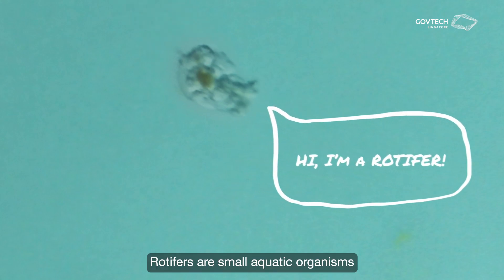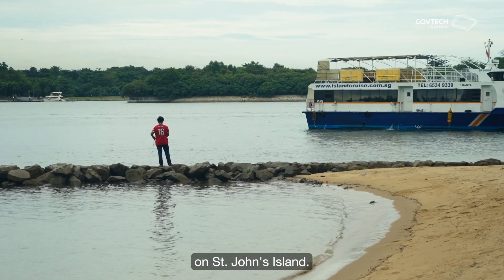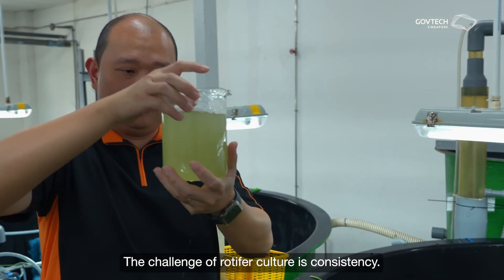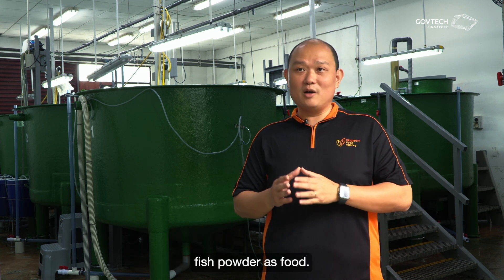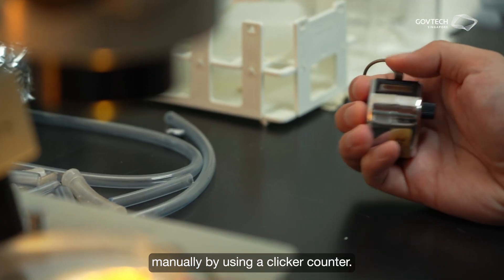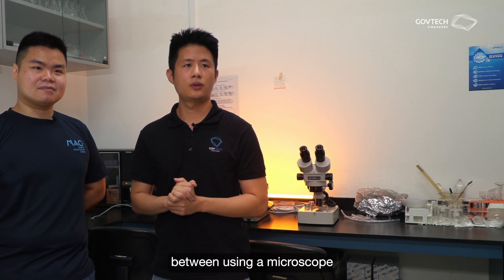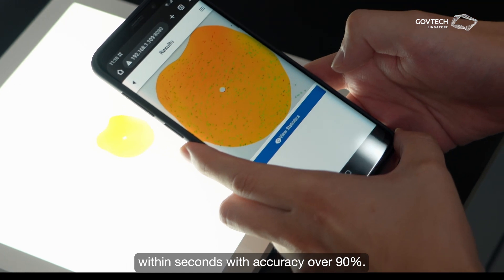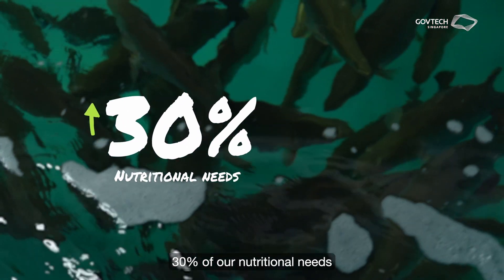The Core of Local Fish Production in St. John Island | A.I. Rotifer Counter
Did you know that A.I. plays an active role in how food gets onto your plate?

In this episode of MFTMO, we bring you to St. John's island to understand how GovTech and Singapore Food Agency (SFA) are working together to help strengthen our food security with A.I.

For more episodes of "My Friend Tell Me One", head